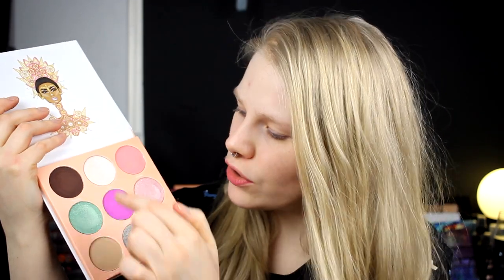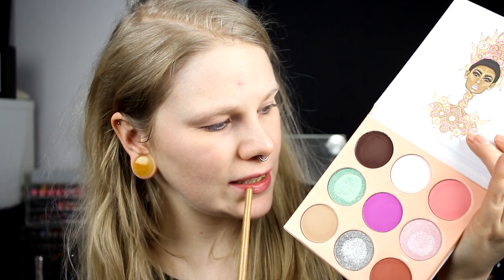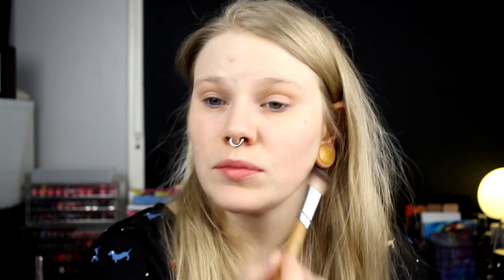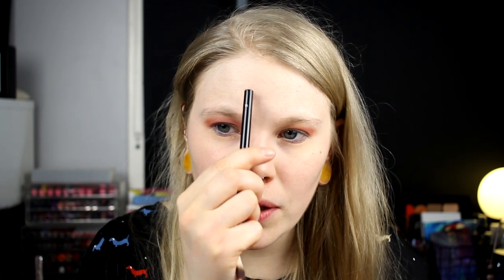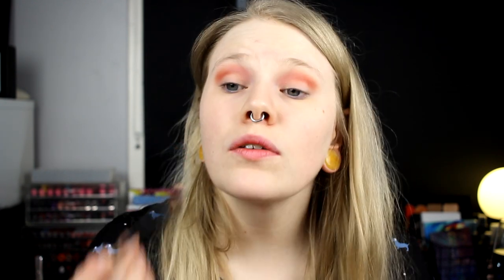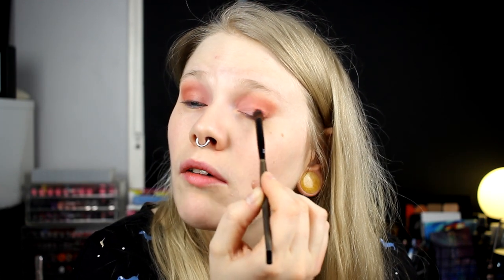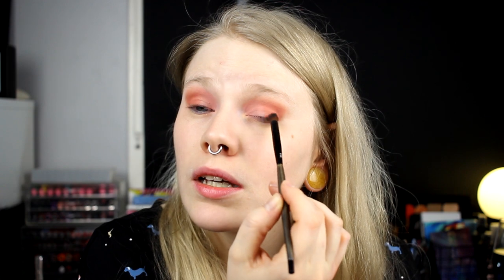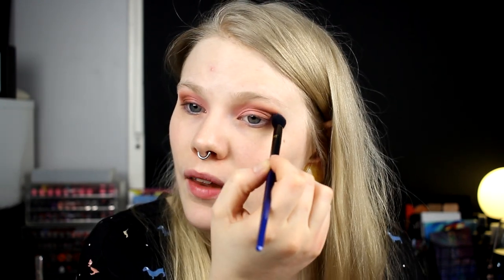| Juvia's Place Week | Only Matte | The Douce |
Hi!
Today it's time for video number four this week and I think this is the palette I have used the least of my Juvia's palettes.

The palettes I have:
✔ Douce
Festival
✔ Magic
Mini Masquerade
Saharan
✔ Saharan II
✔ Zulu

FAQ:
From: Sweden
Cruelty Free: Yes
Born: 1989
Ears: 20 mm
Septum: 2,4 mm

EQUIPMENT:
Camera: Canon EOS 600D
Editing program: Sony Vegas Pro 13
Lights: Day light and/or 2 soft boxes